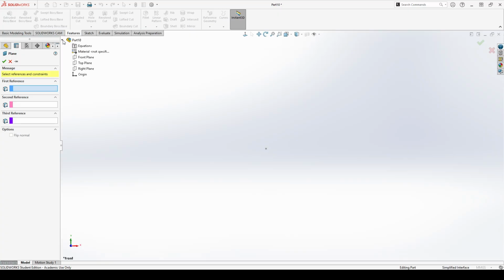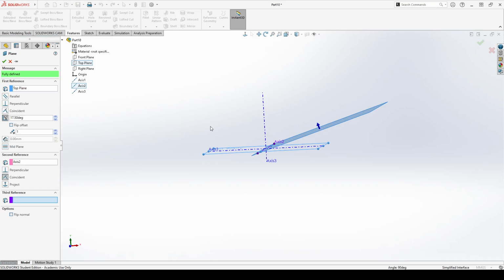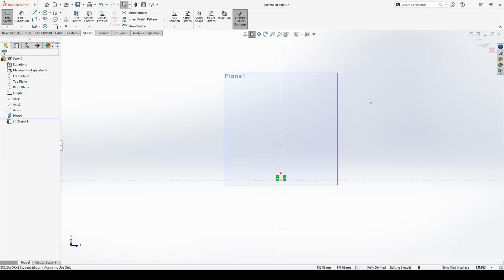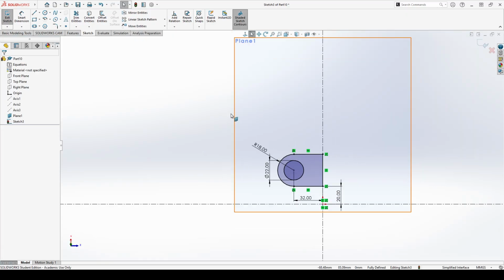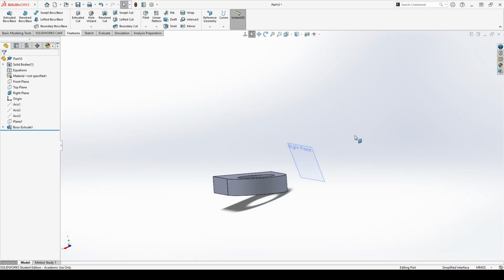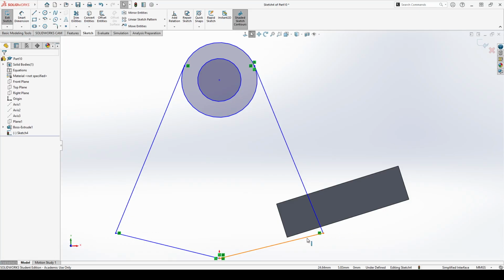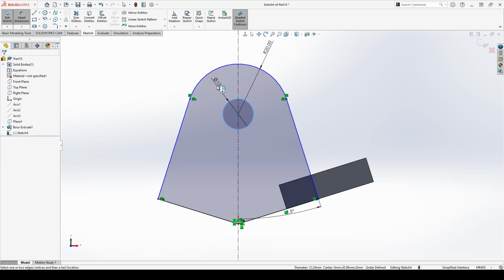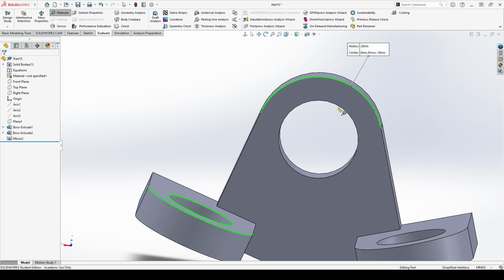SolidWorks Tutorial: CSWA Practice Problem 1.10 (Set 1 | Beginner Guide)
Welcome back to Engineering with Chai!
In this video, we’ll solve SolidWorks CSWA Practice Problem 1.10, continuing with the full practice set for the CSWA exam. This tutorial is designed from a beginner’s perspective — step by step, clear, and exam-focused.

If you’re preparing for the CSWA, this series will help you build confidence, practice real exam-style problems, and improve your SolidWorks modeling skills.